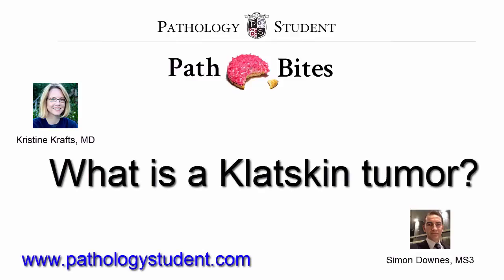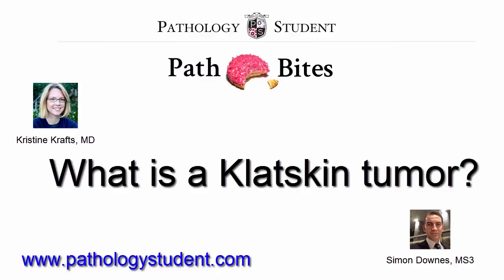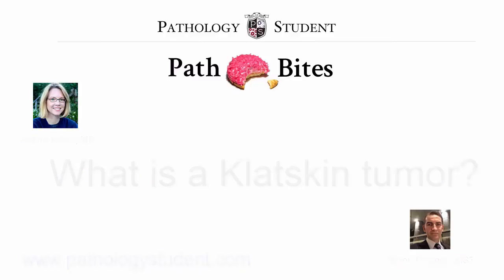Path Bites - What is a Klatskin tumor?